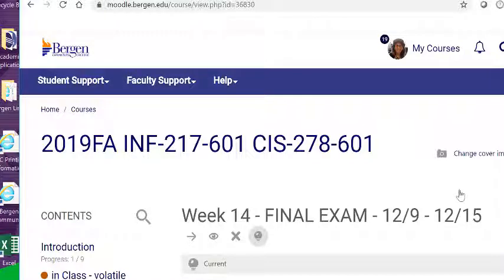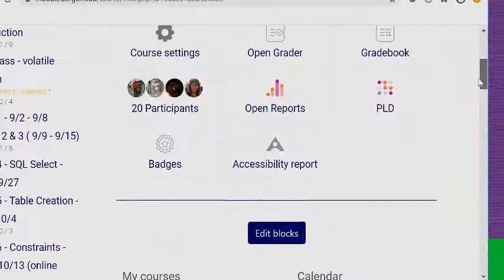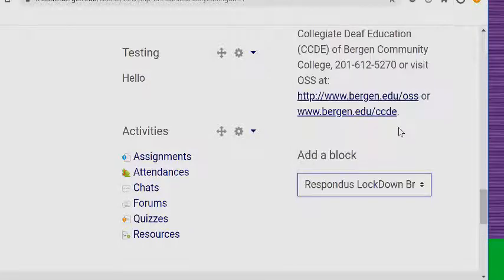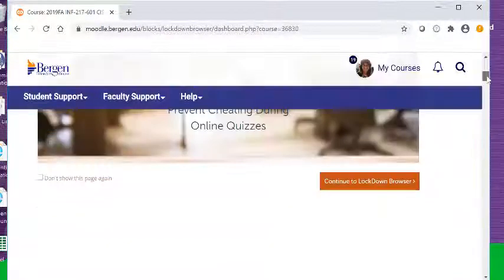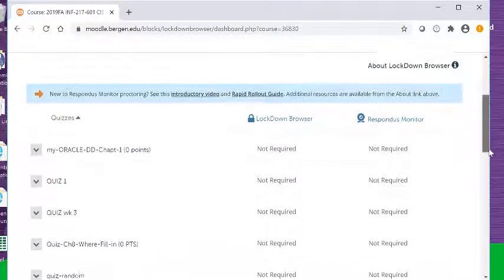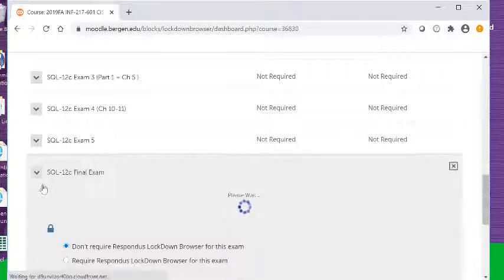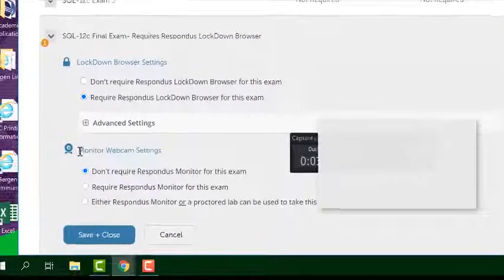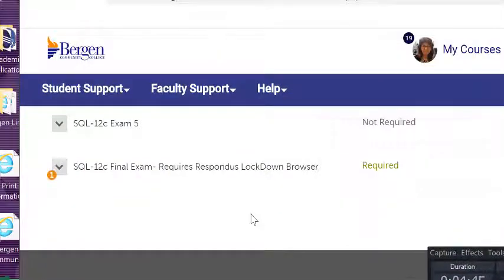Faculty Moodle: Setting up a Respondus Lockdown Browser Quiz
In this video Beverly demonstrates using the Dashboard to set a Moodle Quiz to require the Respondus Lockdown Browser.